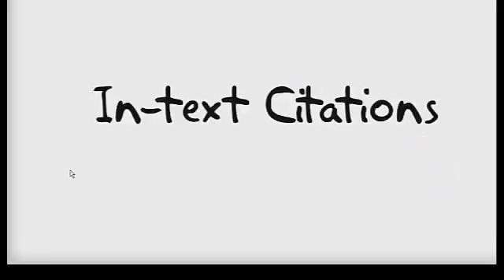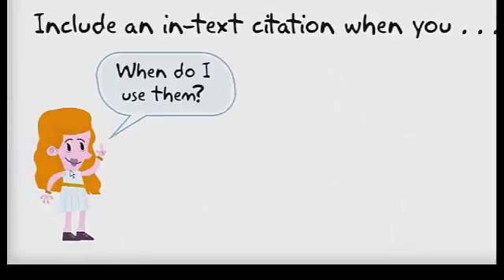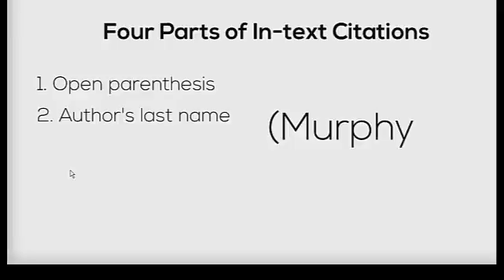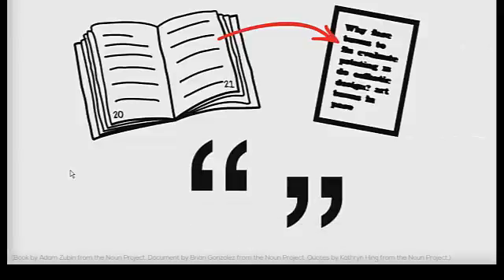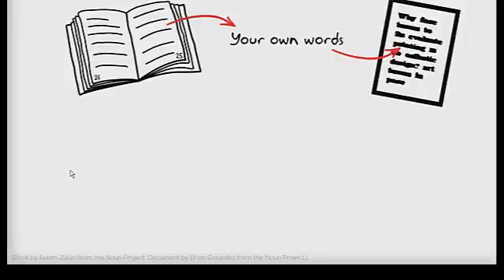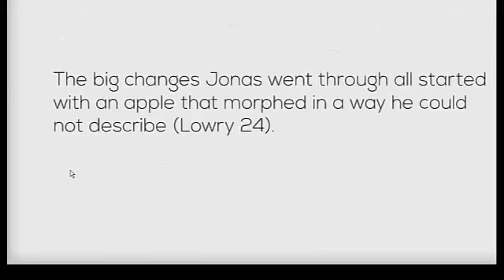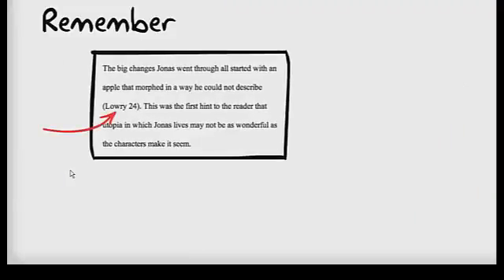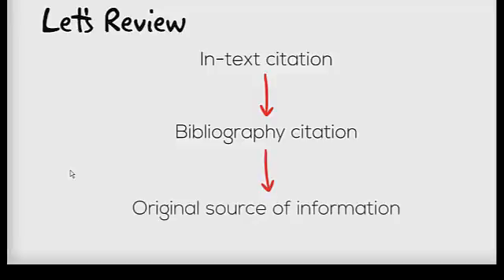what is in text citation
In-text citations: Author-page style. MLA format follows the author-page method of in-text citation. This means that the author's last name and the page number(s) from which the quotation or paraphrase is taken must appear in the text, and a complete reference should appear on your Works Cited page.